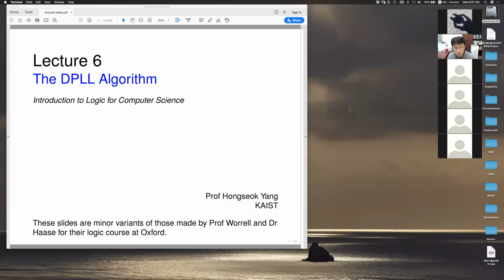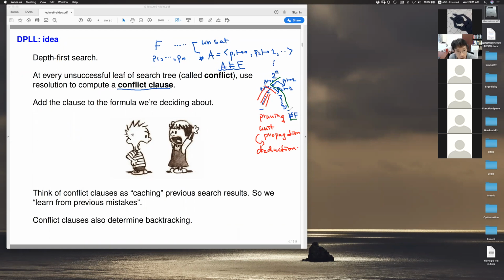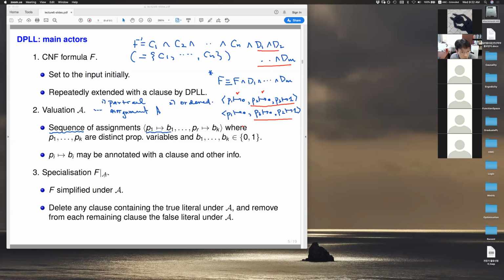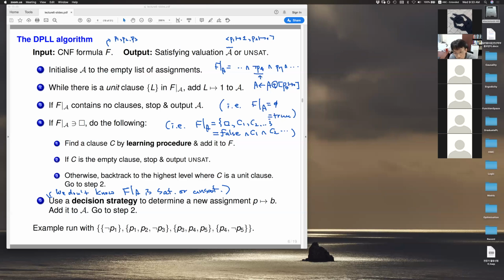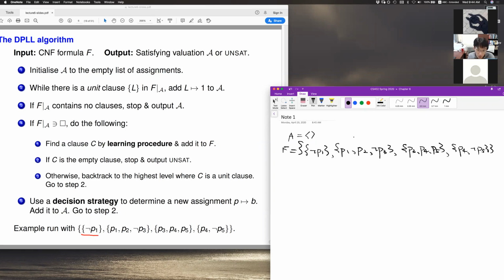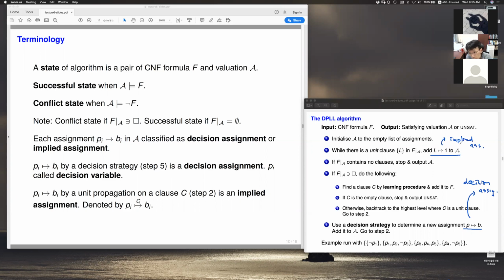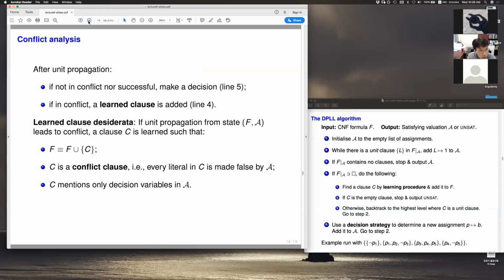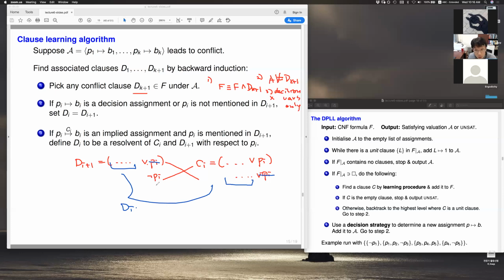Lecture 11, CS402 Introduction to Logic for Computer Science (Spring 2020)